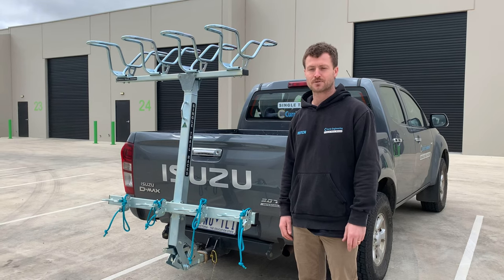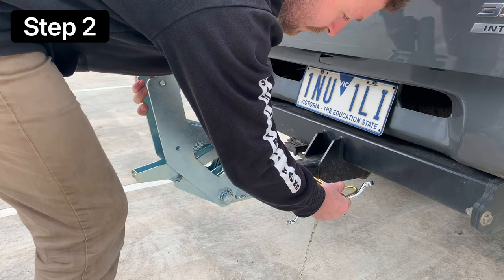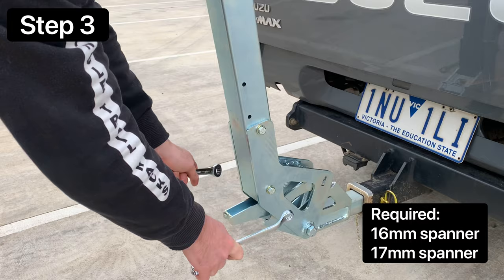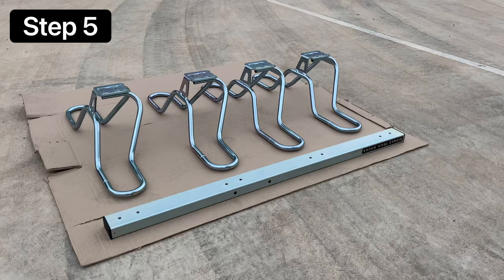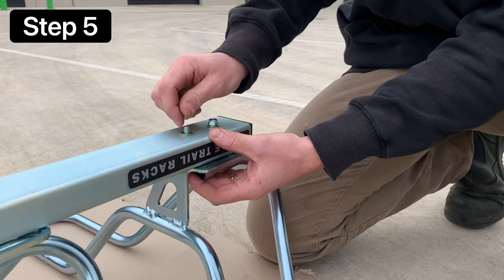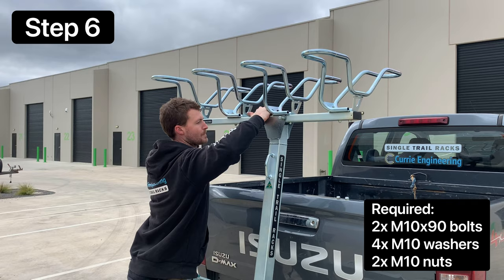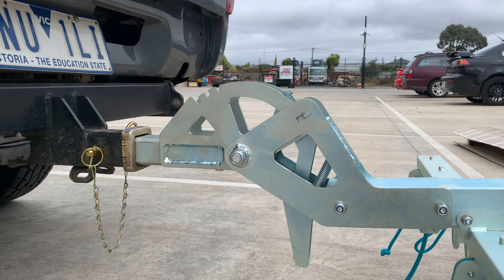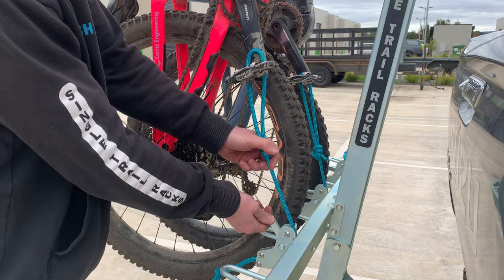How to assemble your Single Trail rack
A step by step guide to assembling your Single Trail rack